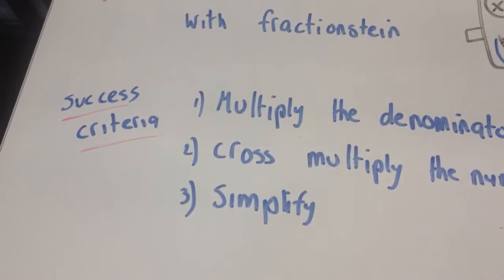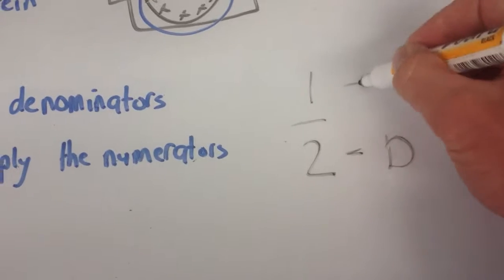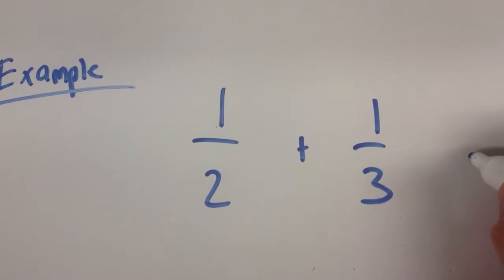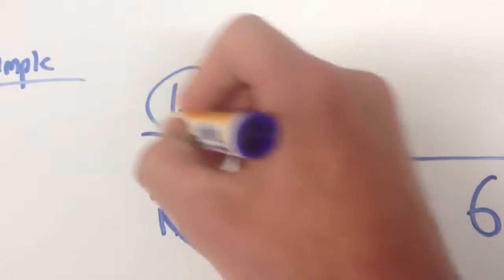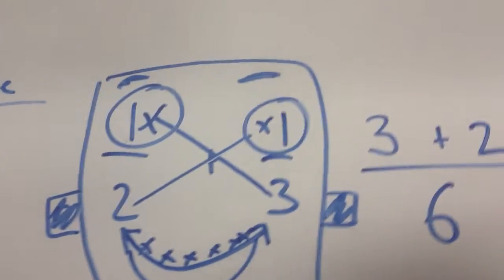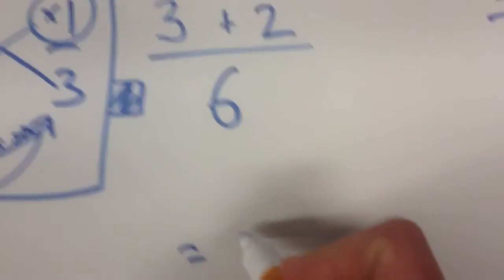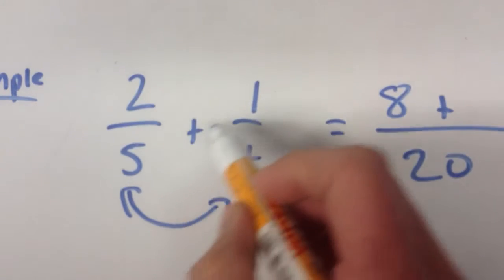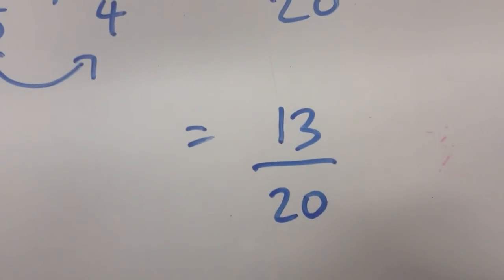Add fractions with fractionstein!